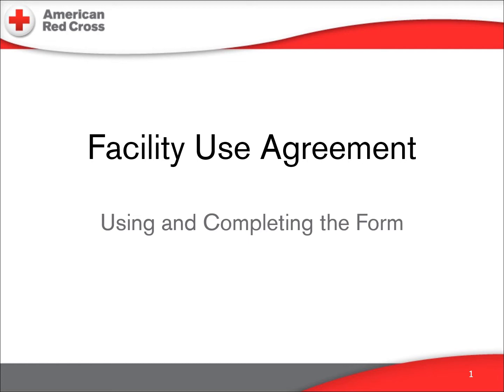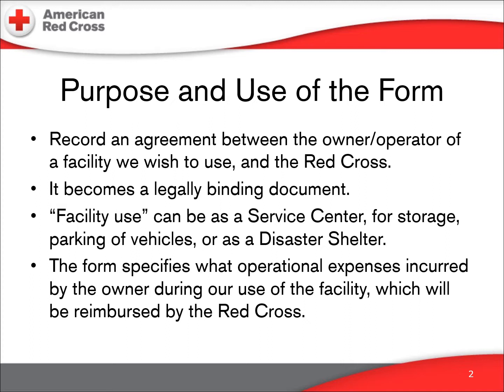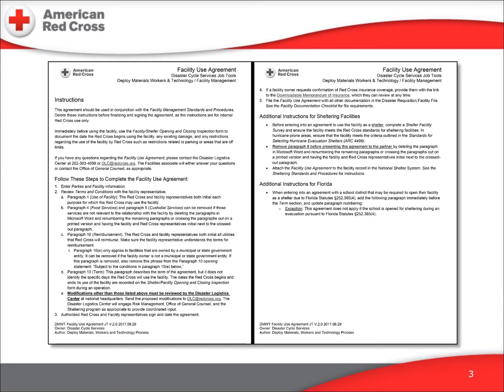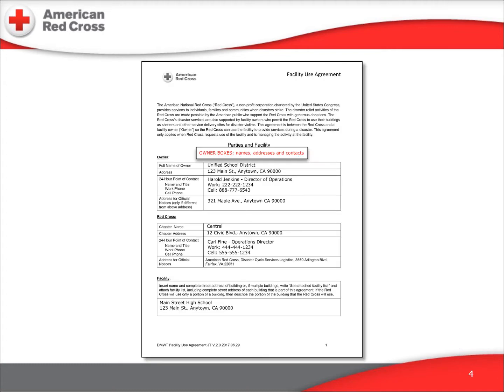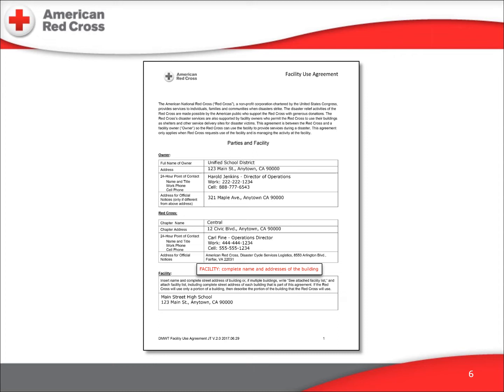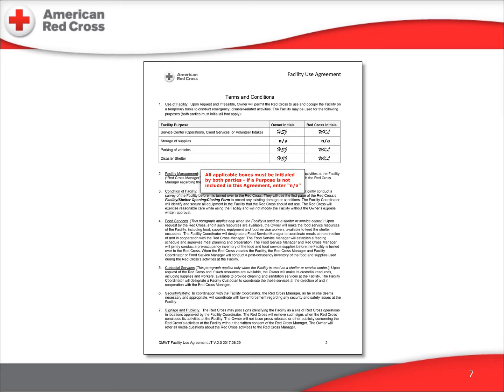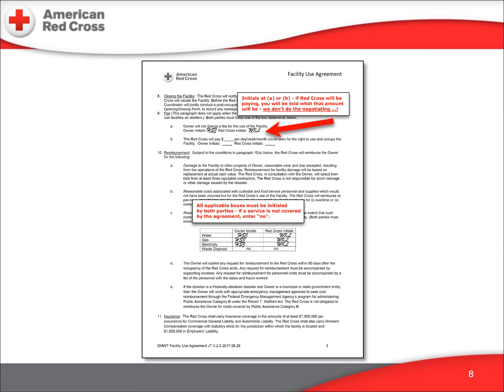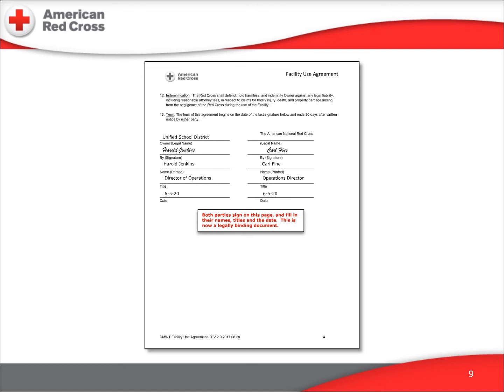17 Facility Use Agreement